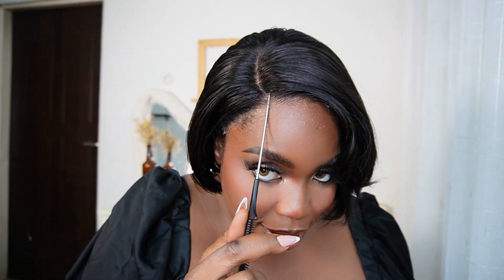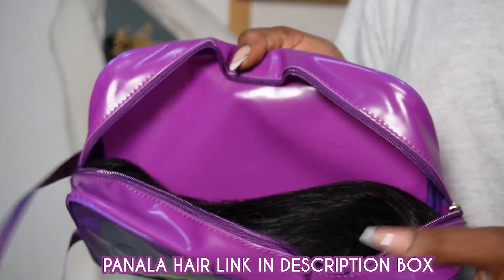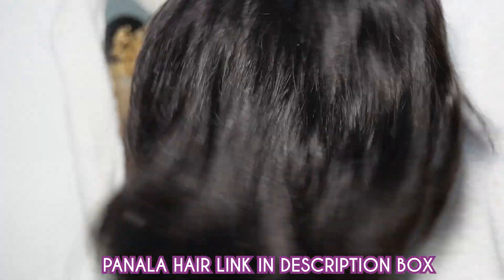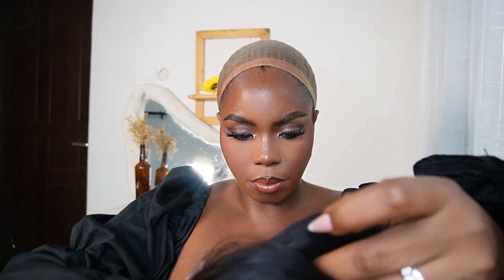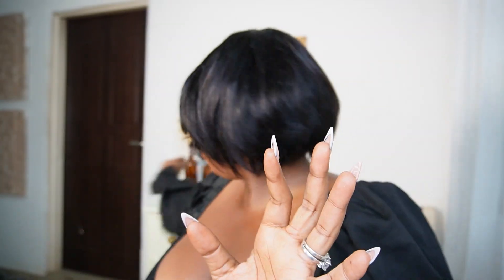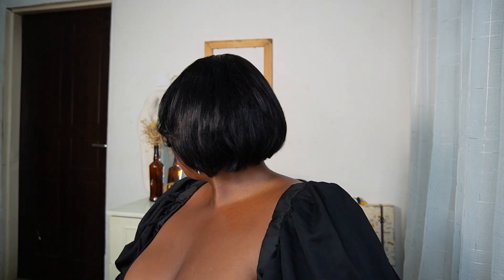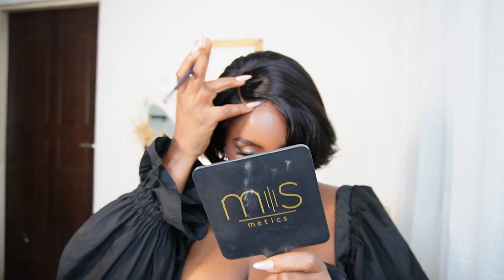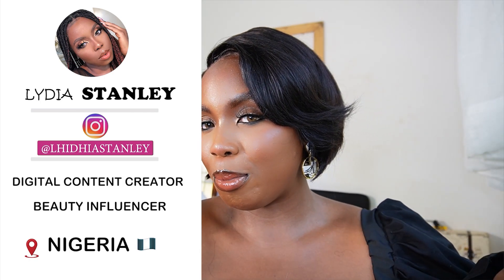You need to try this bomb short hair for yourself!|HD LACE WEAR & GO|PanalaHair|LYDIA STANLEY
tag#panalahair
Used Wig: Cute Side Part Bob Wig With Side-Swept Bangs
1 to 1 service! Customize your unique wig